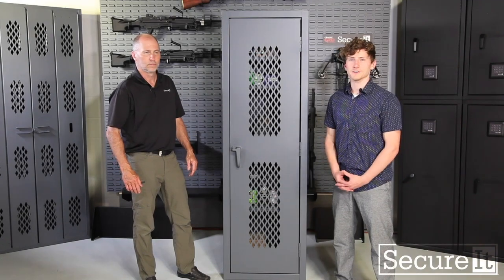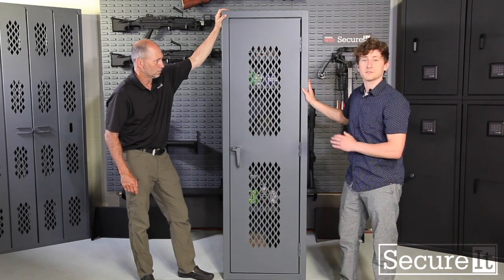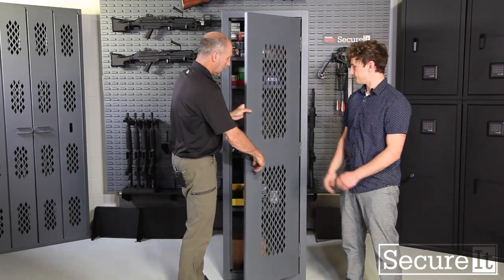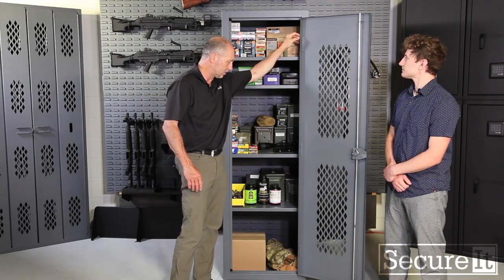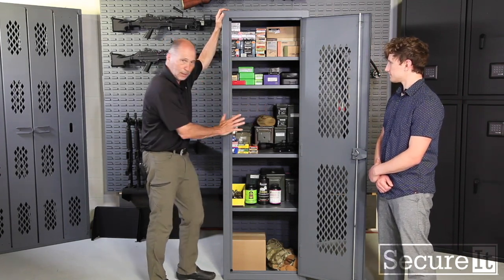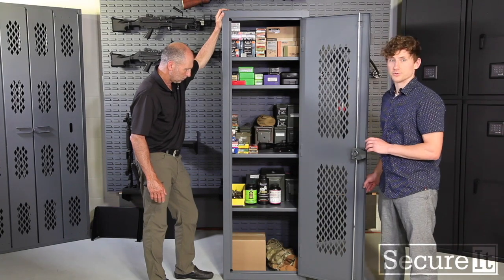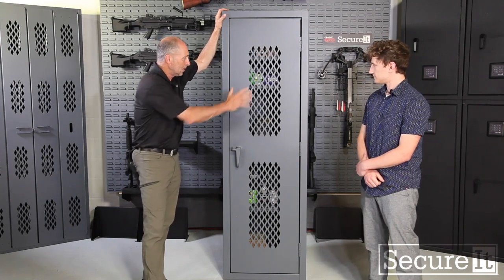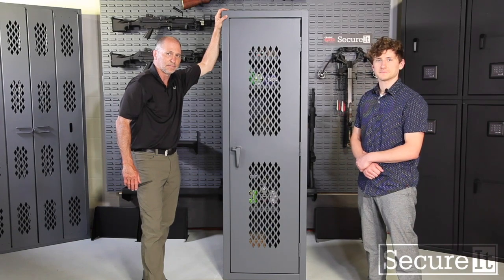The Better Way to Store Ammo | The Model 78 Ammo Cabinet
SecureIt Milspec Cabinets are designed to address the needs of US Army Special Forces where high-value gear and a wide variety of weapon types must be efficiently organized and stored. These cabinets are also currently used by all branches of the military in all theaters of operations. This same level of efficiency is now offered to civilians to organize and store firearms, optics, and gear with military efficiency.

The Model 78 Ammo Cabinet has a small footprint but can store upward of 2400 lbs. of ammunition and gear. It is a fully welded, 78″ tall cabinet and comes standard with 4 storage shelves. The addition of modular bins and trays (sold separately)  provide a great deal of organized storage for ammunition, optics, chokes, cleaning supplies, and other gear.